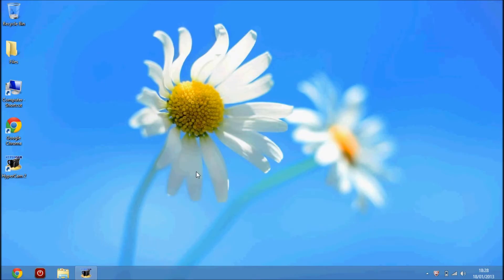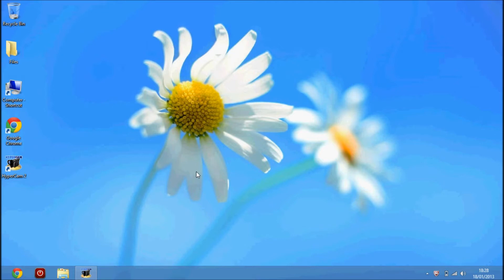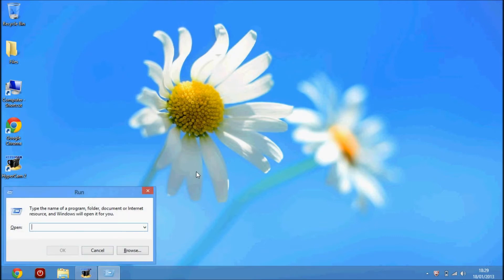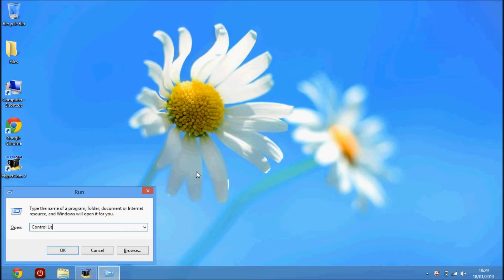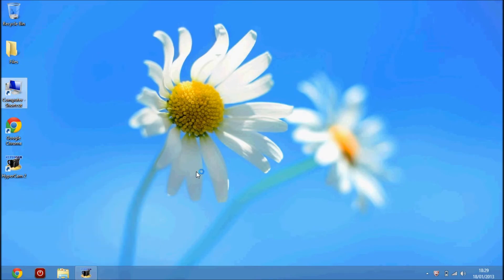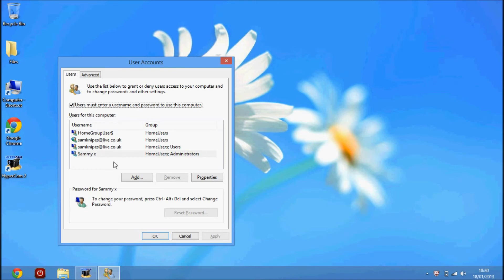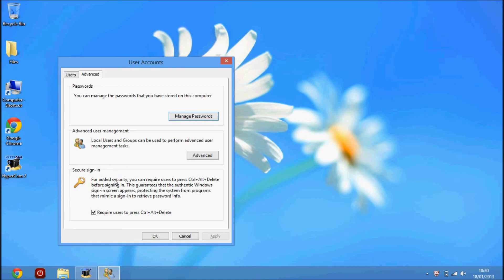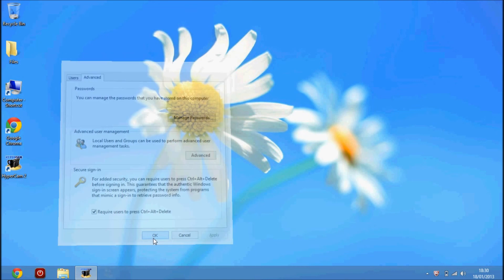Require Users to press (Ctrl+Alt+Del) Logon | Windows XP, Vista, 7, 8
How to require users to hold down (Ctrl+Alt+Del) at Logon